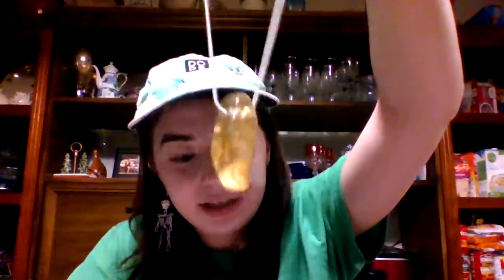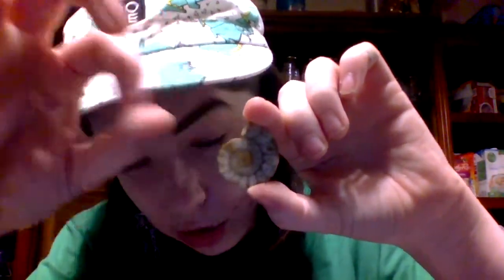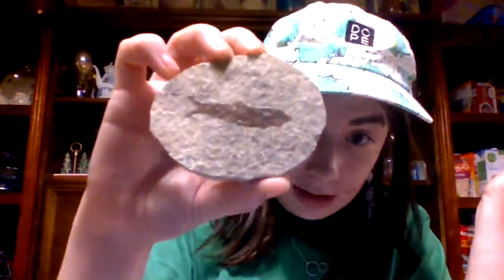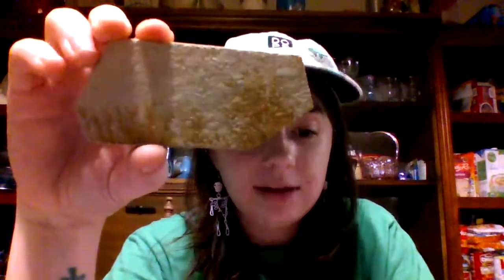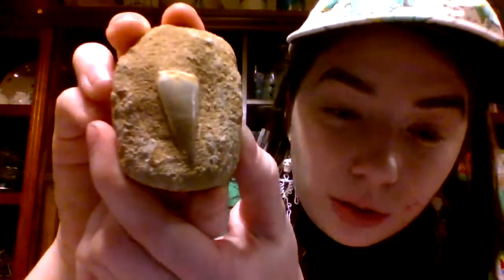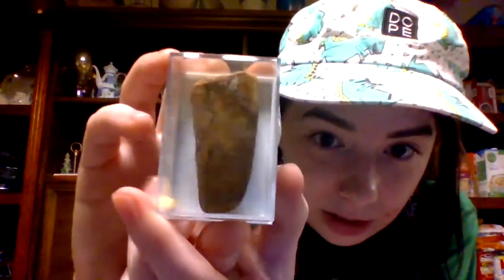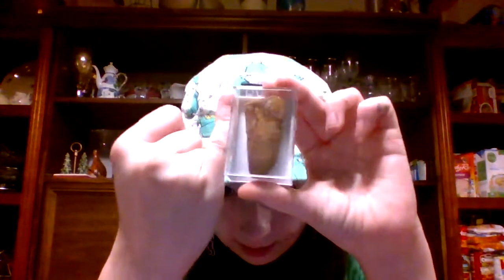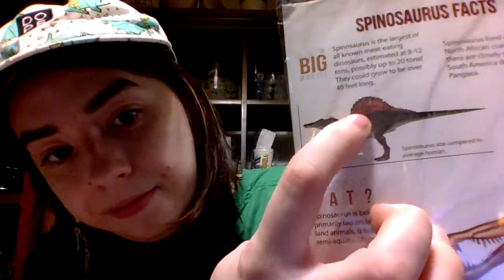Dinosaur Fun Facts!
Miss Katrina has all the fun facts about dinosaurs! Please comment and/or post a picture about this fun video - you will be entered in a weekly drawing for a surprise gift!